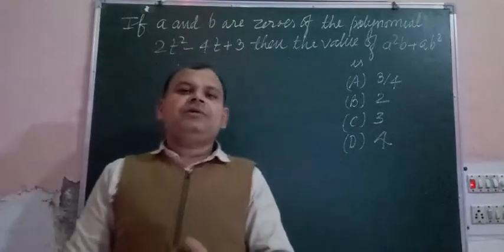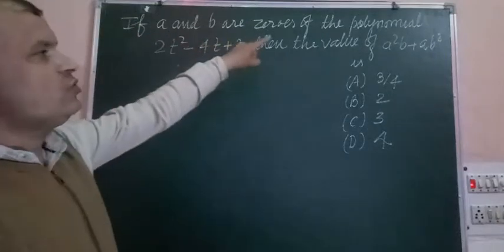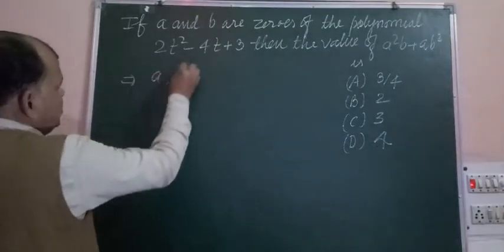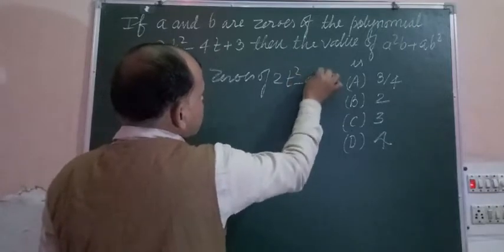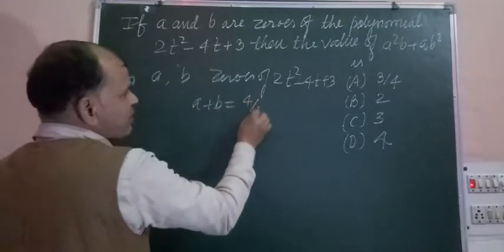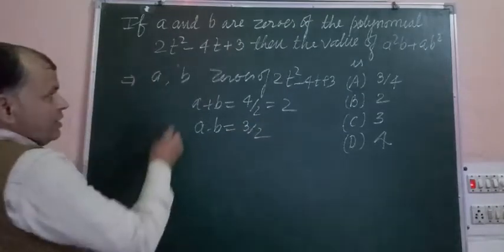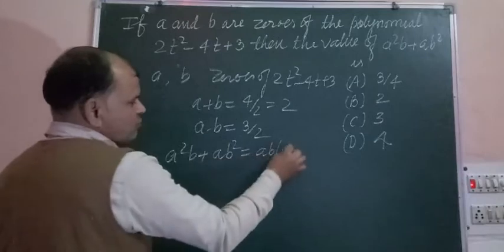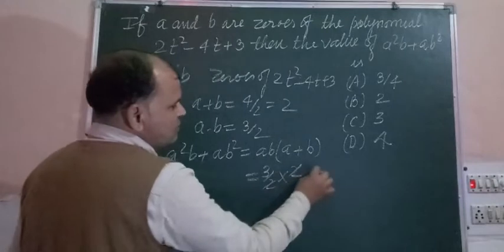If a and b are the zeroes of the polynomial 2t²-4t+3 then value of a²b+b²a is .. | cbse class 10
If a and b are the zeroes of the polynomial 2t²-4t+3 then the value of a²b+b²a is .. | cbse class 10 maths